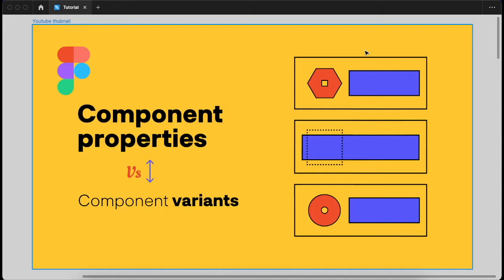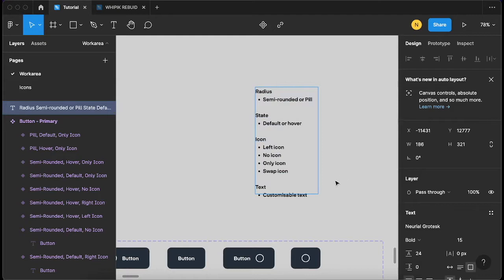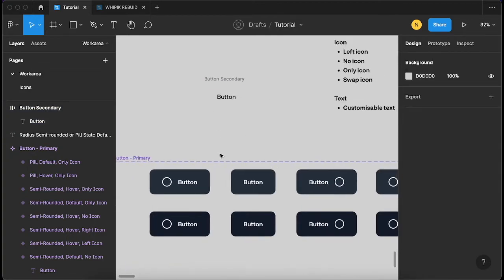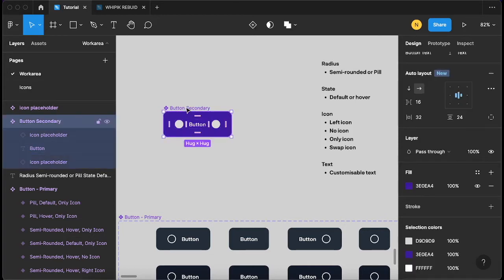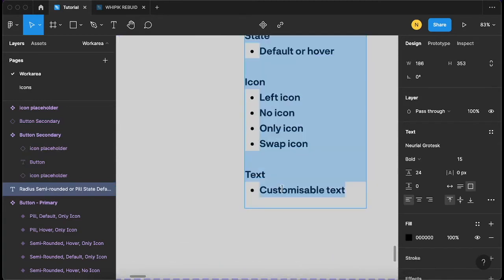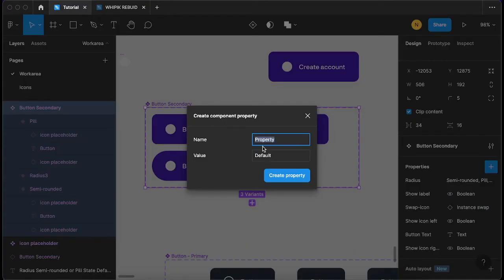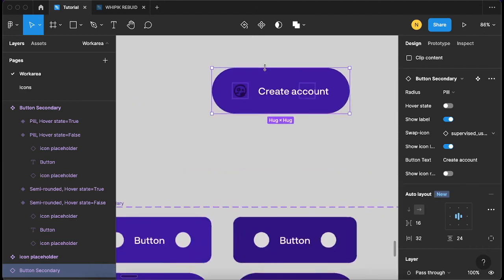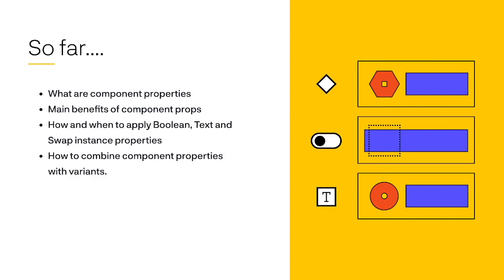Figma Tutorial: Working with Component Properties and Variant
In this video, we will be learning about the following:

1. What are component properties
2. Main benefits of component properties
3. How to apply the Boolean, Text and Swap instance component properties
4. How to combine component properties with component variants.

You can drop any questions you may have for me in the comment section.